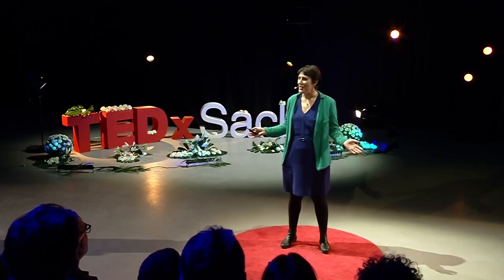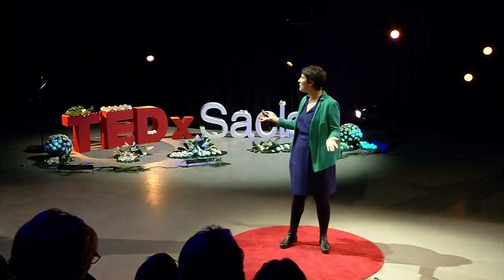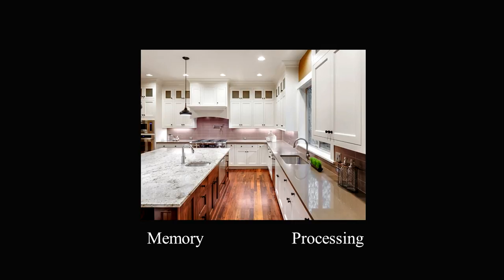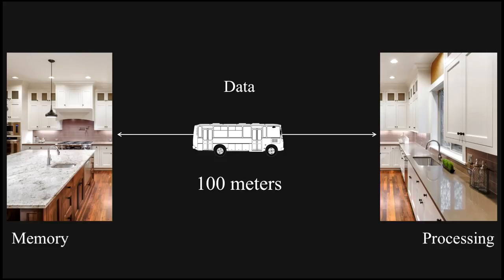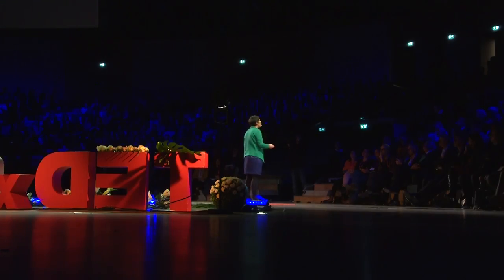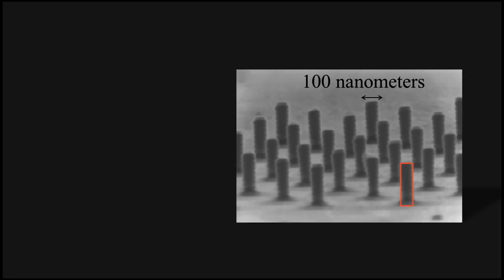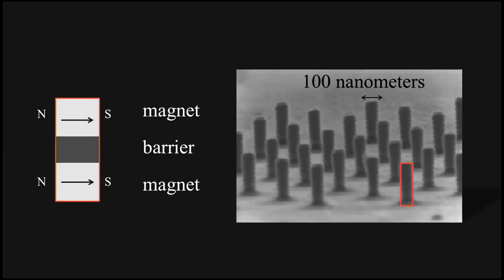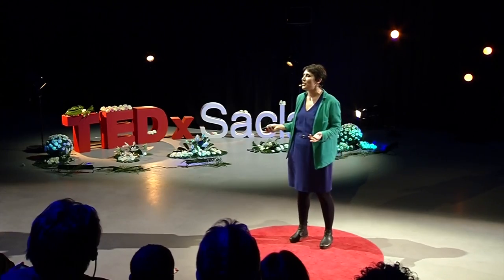How artificial nano-neurons can fix computers' energy addiction? | Julie Grollier | TEDxSaclay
In your kitchen, if you have to travel kilometers between your ingredients and the place to cook them, it's a huge loss of time & energy !

This analogy illustrates perfectly what currently happens in our computers : too much use of time & energy between memory and processing. And facing climat change, reduce our energy consumption is not only a need, it's an emergency !

To rise to this great challenge, Julie Grollier develops artificial nano-synapses in order to simulate our brain performance, the most efficient processing machine ever. Please meet "Ron the nano-neuron", the key component of bio-inspired new computer ! Julie Grollier is the leader of a research group in France at the CNRS/Thales lab. She is creating artificial nano-synapses and neurons using novel physical phenomena. She recently produced the first nano-neuron that can perform cognitive tasks. This work was published in
Nature in July 2017, and received a lot of attention from the media in France.

Julie’s goal is to produce green AI. She is currently building hardware neural networks with the new nanotechnologies that she is developing: she wants to make tiny chips that can learn to perform useful tasks with very little energy.

Julie is the recipient of a prize from the French Academy of Science, and her current work is funded by a prestigious European Research Council grant.

Julie is an excellent speaker and can convey her ideas in a very clear way to general audiences, using simple images and metaphors. This talk was given at a TEDx event using the TED conference format but independently organized by a local community.